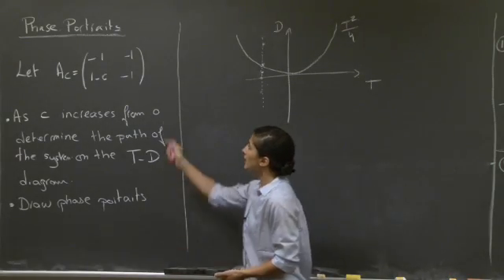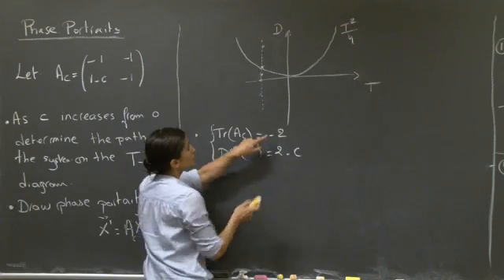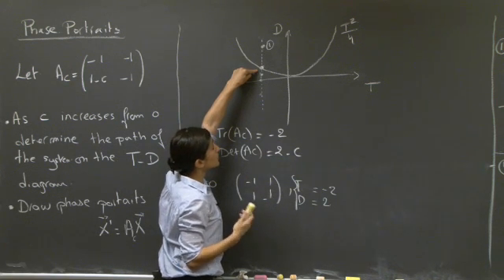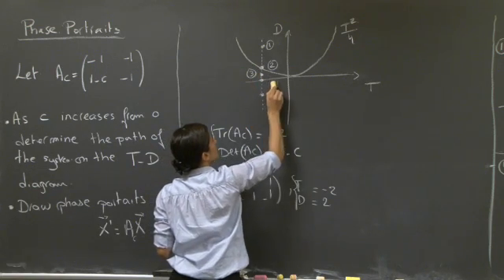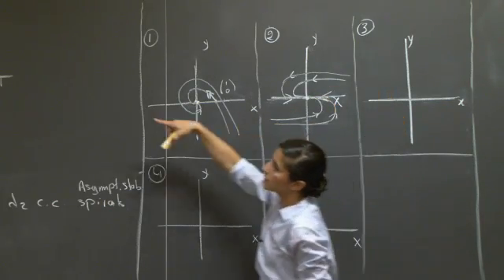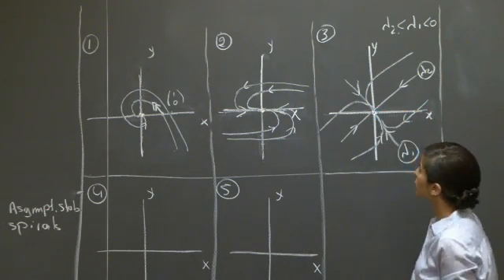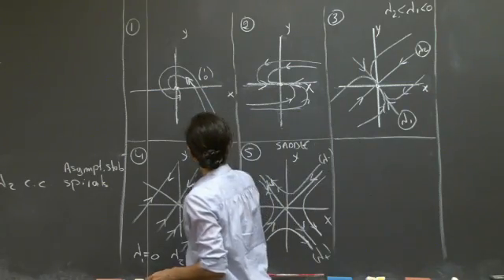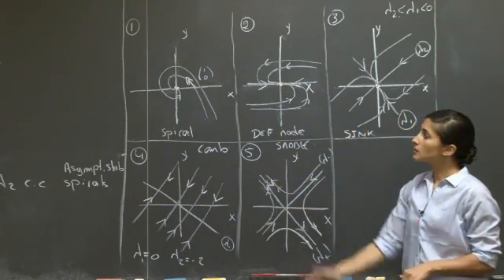Phase Portraits | MIT 18.03SC Differential Equations, Fall 2011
Phase Portraits